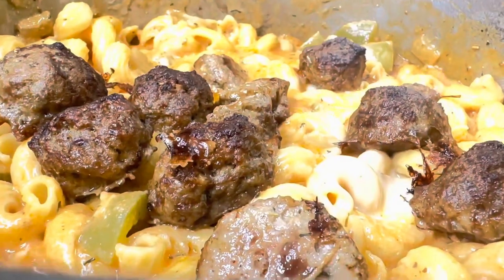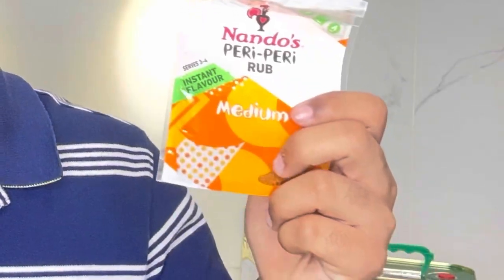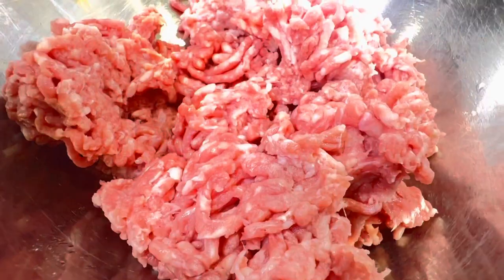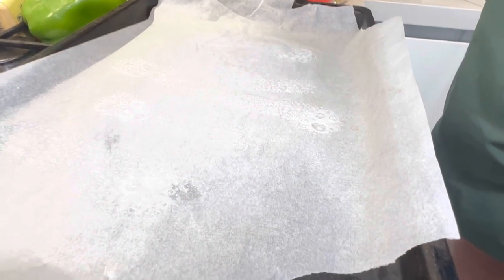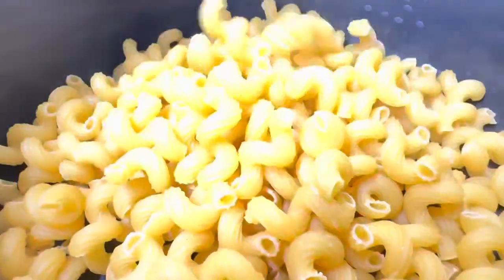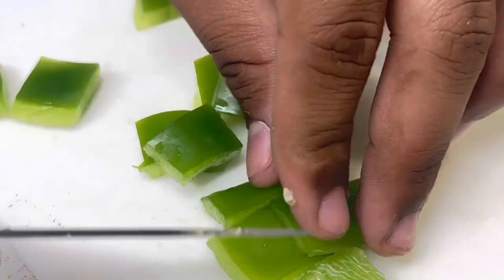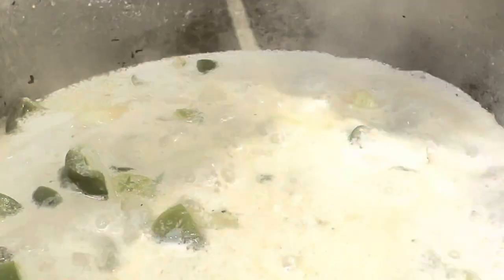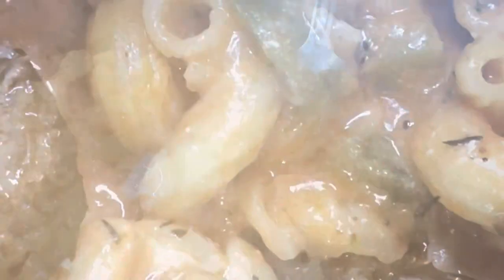AUTHENTIC: ITALIAN LAMB PASTA | CREAMY & CHEESY | EASY STEP BY STEP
Welcome back to QMV Aus, today we are making Lamb Pasta. It is a new recipe from the origins of Italy and India. It's the #1 dish and delicious.

Welcome back to 2023!

Ingredients:
- Lamb
- Onion
- Bell pepper
- Black Pepper
- Salt
- Pot
- Cream
- Milk
- Cheese
- Mayonnaise
& Other Ingredients

External links: ~ FOLLOW QMV AUS ON SOCIAL MEDIA~

Our team at QMV Aus is always looking out for feedback, so please, comment on this video, or email our friendly team.

15 Hrs In The #1 Business & Economy Class ** Sydney - Dubai **

EXCLUSIVE Fiji Airways - Sydney to Nadi A350-900 Full Trip Review & Report

india chicken cooking How to make Butter Chicken: Authentic Dish

How to cook Lemon Pepper Chicken | Authentic Indian Cuisine

Review Flight Fiji Airways Nadi to Sydney Airbus A350-900 XB Economy Class Shocking Review

NYE SPECIAL: Chicken Biryani | Easy to Cook | Step by Step Video | + Special Interview